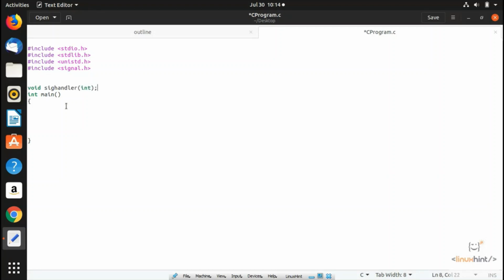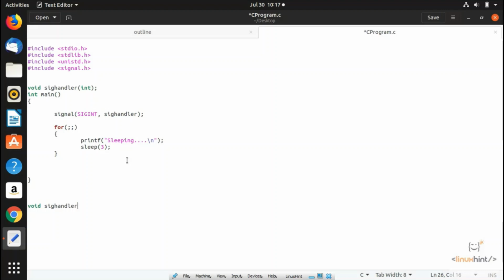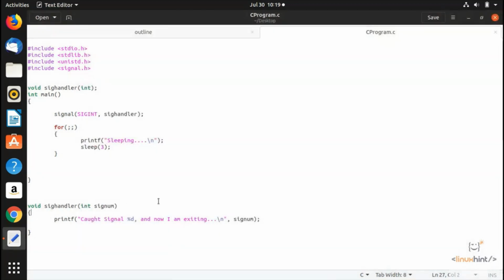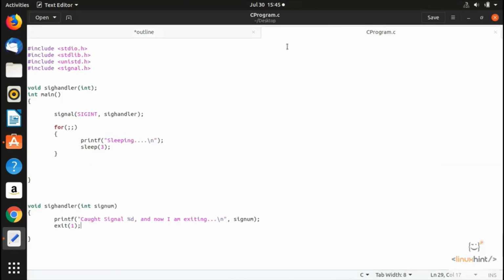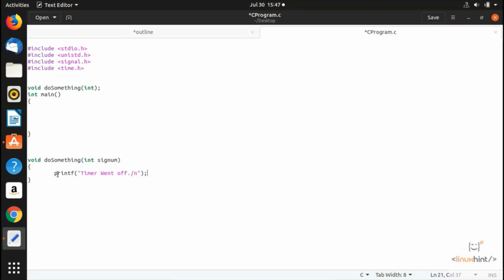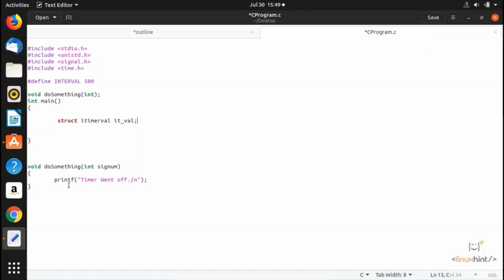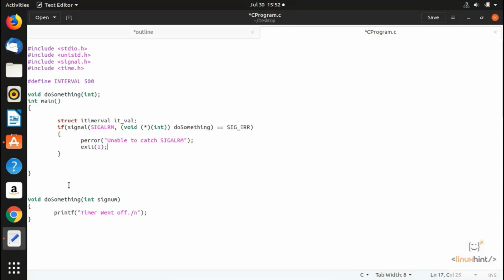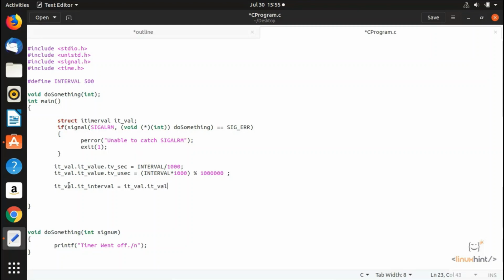Linux System 11